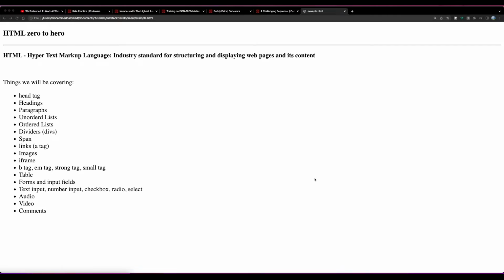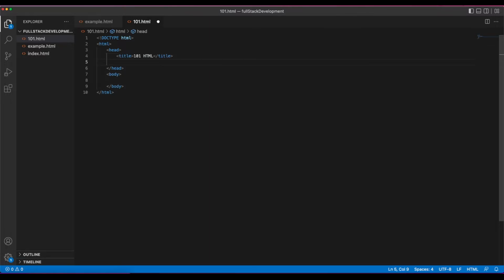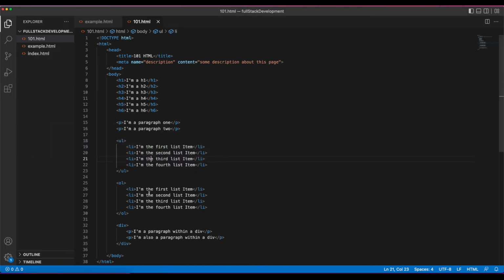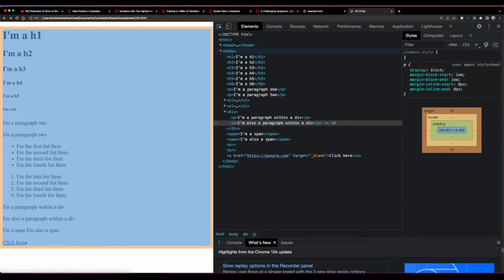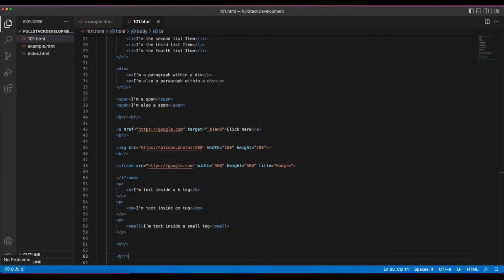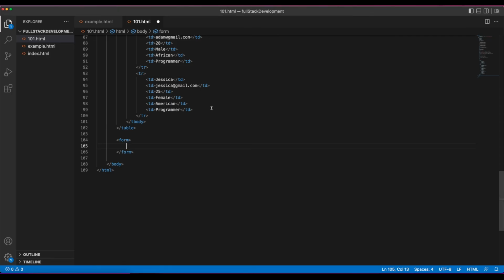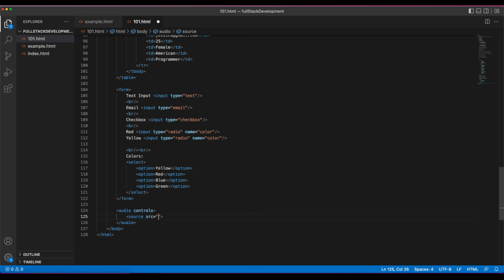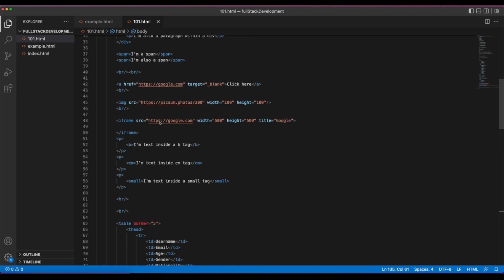HTML5 Basics | Full Stack Web Development | Zero To Hero BootCamp | Part 1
In this video we start a new bootcamp for full stack web development with HTML CSS JAVASCRIPT, PHP AND MYSQL.

This video will cover all the basics for HTML

Make sure you code along.

Coding Exercise will be added at the end of the Bootcamp.